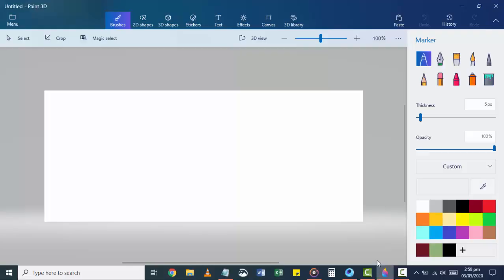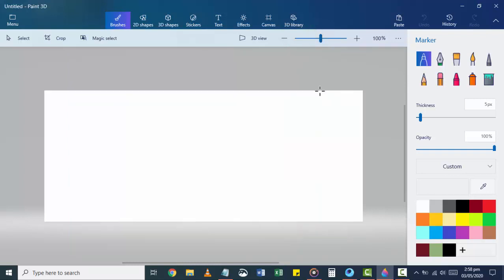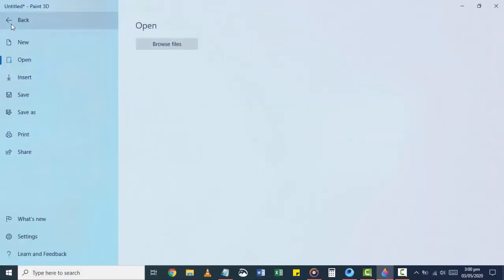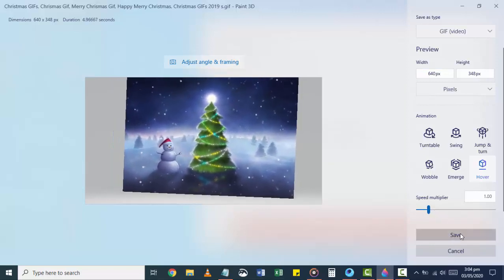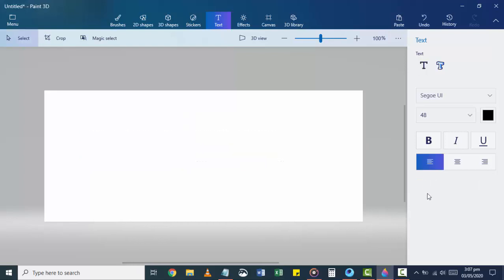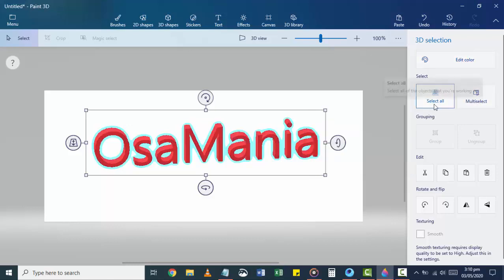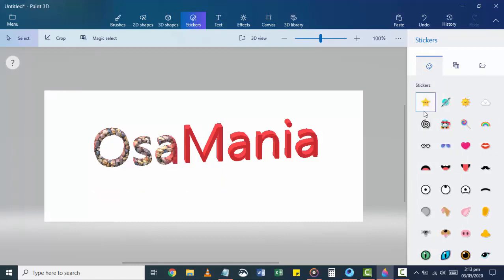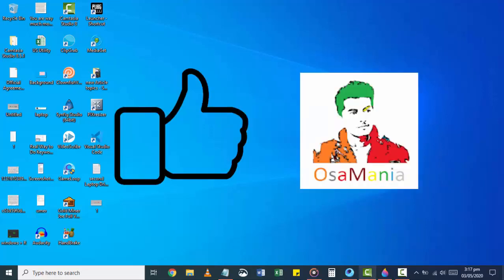How to Make GIF Without Photoshop | Paint 3D Tutorial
How To Make a GIF in Paint 3D. Paint 3D Tutorial

Hi, In Today's Video, I am going to talk about, How To Make a GIF Quickly, For Free, and without any Photoshop skills.
We will be using Paint 3D to make our GIF. You can easily make any type of GIF in paint 3d by using your images, wallpapers, text, or the combination of image and text both. You can also, create GIF from scratch in paint 3d, by creating your own images and texts. You don't need any skill for that. All you need is Windows 10 app Paint 3D.

Before we get started, Let me tell you briefly, what you are going to learn from this video.
Firstly, I will show you the steps of creating GIF and I will choose a simple image for that. After that I will show you how you can make GIF with text. I will show you how you can add styling effects in texts.
At the end of this video, you will be able to make a fully customized GIF.

In case you have windows 7 or previous versions of windows, then, first of all, I would highly recommend you to upgrade your windows to Windows 10s latest version.

In case you don't want to upgrade, just download paint 3d in your windows. Just click the link below, download it and install it on your PC.
Now, Without wasting any time lets get started.

Go to Start Menu and Search for Paint 3D.
In Paint 3D App, Go to Menu.
Open the image or wallpaper you want to use.
Do editing, add some texts if you want to.
When you are done with your editing, Go to Menu, and click on Save As.
You will see different options to save as. click on save as video.
You will see a list of options on the right side.
Choose GIF from the drop-down menu of Save as Type.
Changing width and height is totally optional and depends on you.
Choose the animation type from the animation section.
Below animation, section is the speed controls for the GIF animation. adjust it as you like, and click on save.

Now Let me show you what is possible with paint 3D when it comes to editing. Let's go back and write some text.
Go To menu, open new paint window, Choose text option from the menu bar.
Some Text related options appear on the right side. Here You can choose whether you want to write in 2D or 3D, You can choose the font style, text size, colour, Bold, Italic, Underline and the alignment.
Below alignment you will see background fill. This is a very useful option, especially when you are adding text to an image. you can add a layer between image and text making the text more visible.
OK, now lets write something so that we can do editing. For better understanding, I am going to write in 3D. You can do the same for 2D.
After Writing your text, click anywhere outside the text field. This will convert your text to 3D.
You can change the orientation and placement of the text by using the handles on the each side of the text.
Also, you noticed, that as you clicked outside the text field, the right side menu changed.
Now you can do many more things with your text. You can change color, you can select, and unselect multiple objects, you can add multiple separate objects into group, you can edit, rotate and flip the objects.
Remember, when I say object, I mean anything like images, texts, paint 3d and 2d objects.
One Really cool feature of paint 3d is that you can change the texture of the text instead of coloring. Let me show you what I mean.
Go to Stickers option in the Menu bar, and choose a texture and click on the text, You can see that the texture is automatically painted to the text. You can apply texture to whatever portion of the text.
You can also apply Stickers textures to the text. Just play around and see what fits the best. Click on Canvas if you want to remove background and want to make it transparent.

After you are done with editing, Go and Save it as I showed you at the start of this video.

So that's it for this video. I hope this video was really helpful to you and now you will be able to make a wonderful gif with paint 3d. If you have any question, leave it in the comments below and I will love to give you an answer.